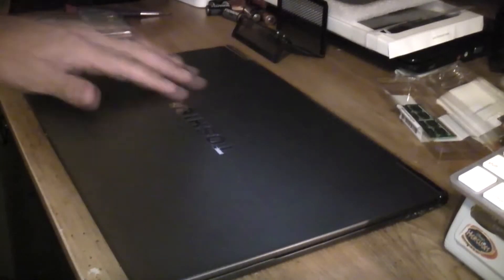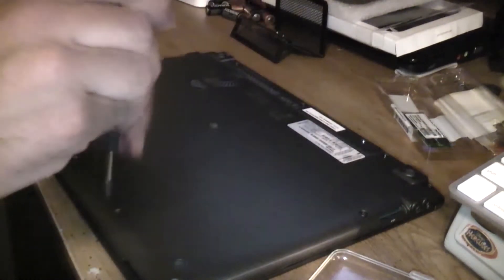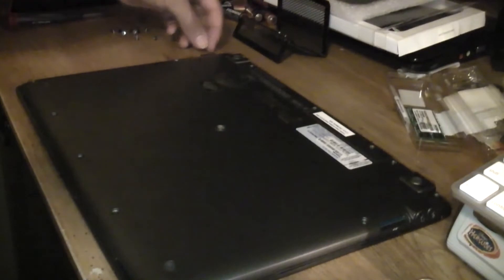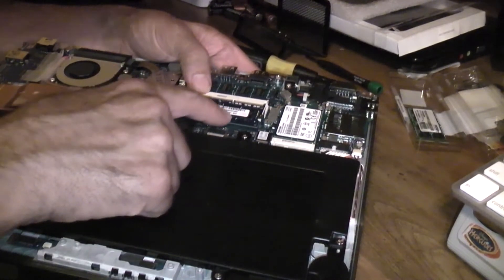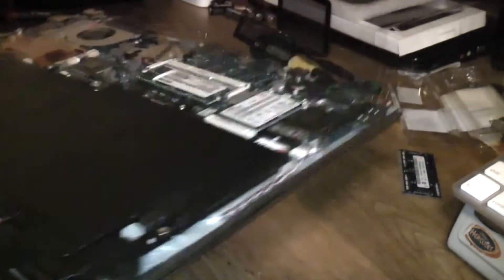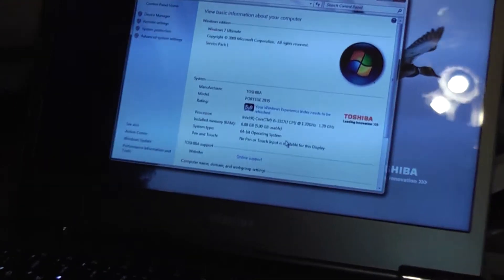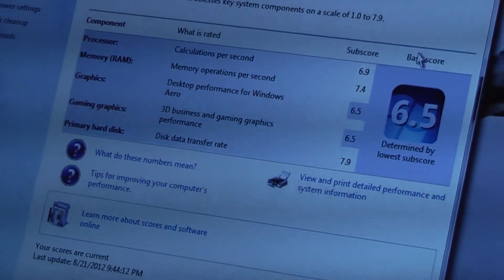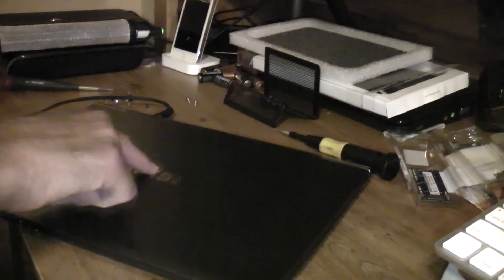How to upgrade RAM on Toshiba Z93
If you have purchased your Toshiba Z935 and has only 4GB of RAM or want to upgrade your SSD, here is quick video on how to open up the Z935 very easy with Torx T-7. You must purchase a Torx with the security type so that you can remove the center screw. You can pick up a kit for about $7 or less.